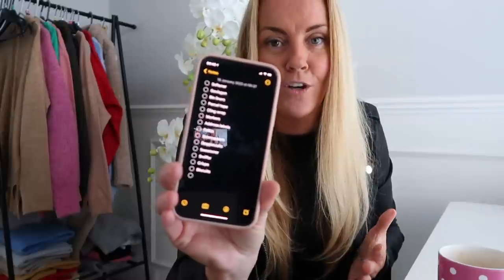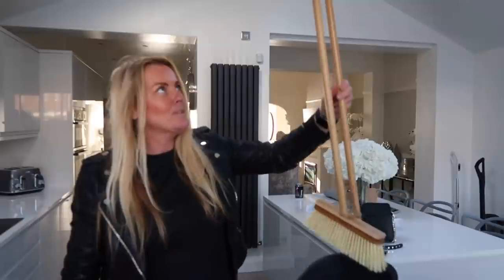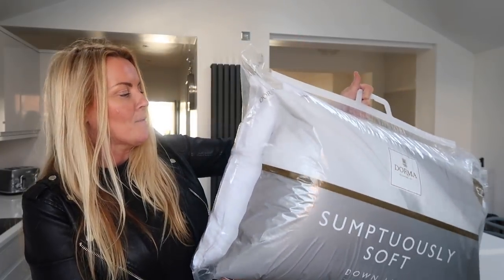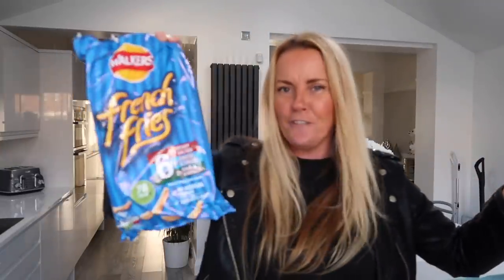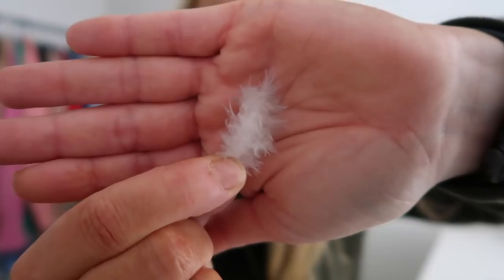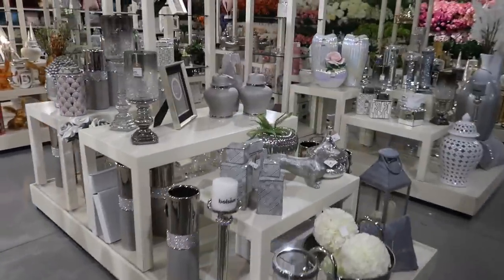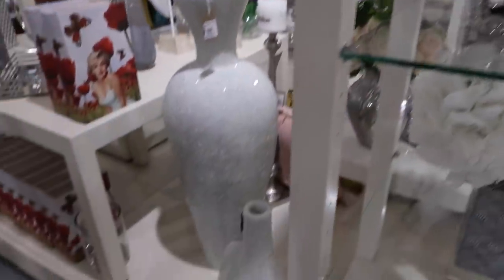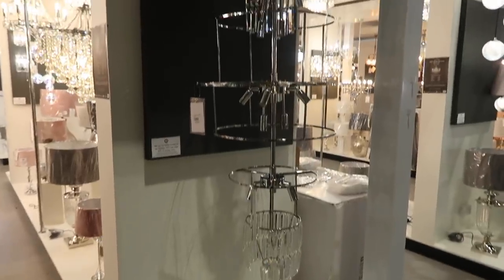weekly Vlog & Home Bargains Haul & Honest Chats About Moving House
Come to Home Bargains with me & lets have an honest Chat About Moving house.